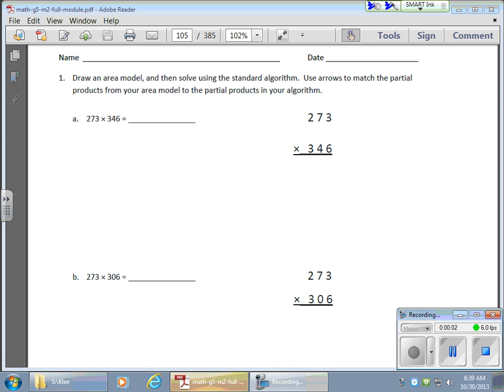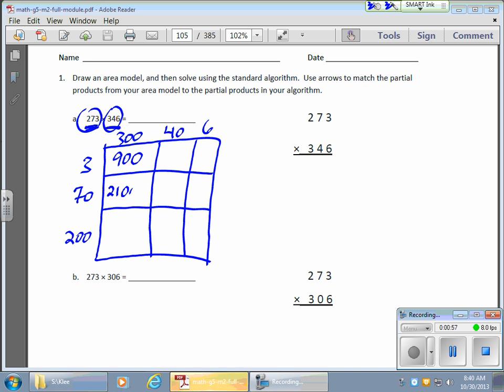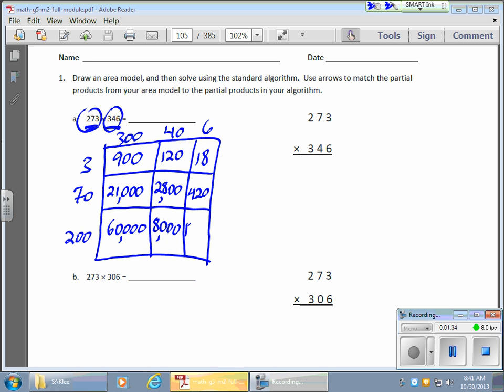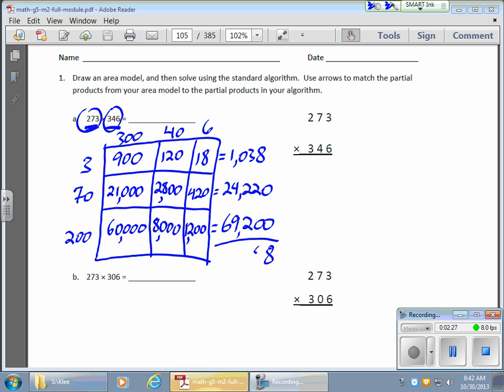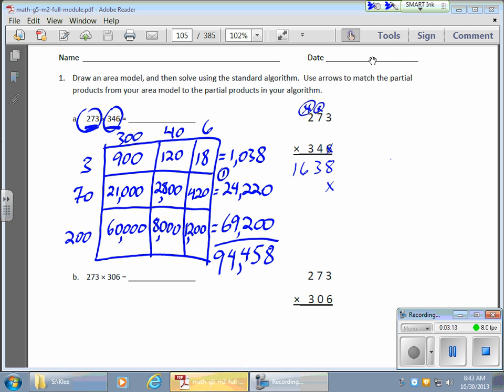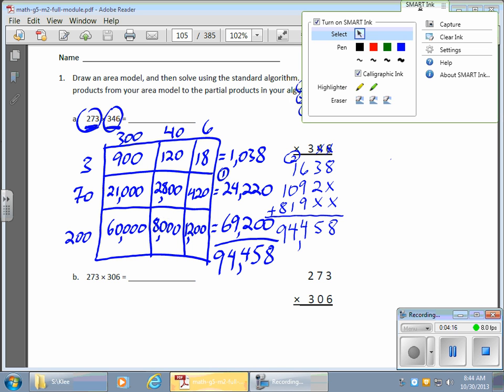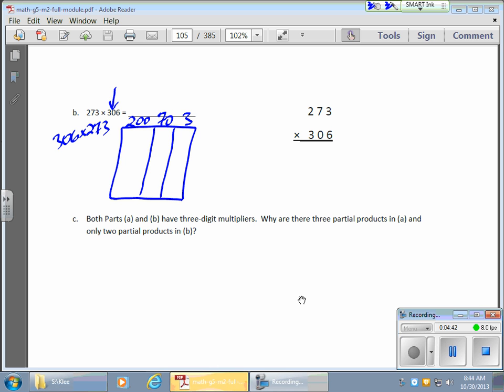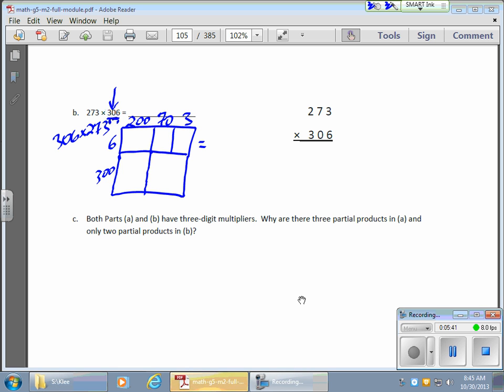October 30 Module 2 Lesson 7 Three Number Partial Product Area Models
This video demonstrates how to use an area model and a standard algorithm to solve a three digit by three digit multiplication problem.